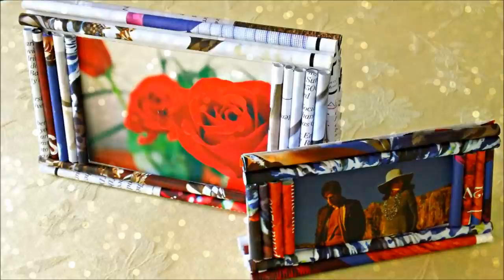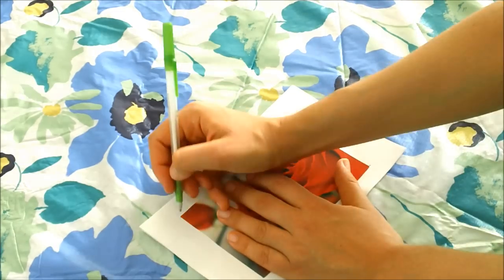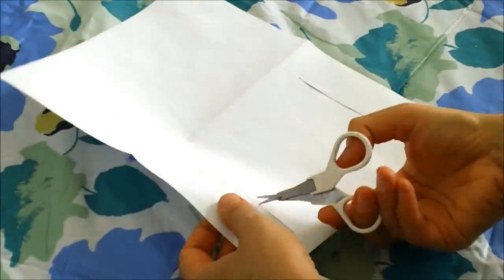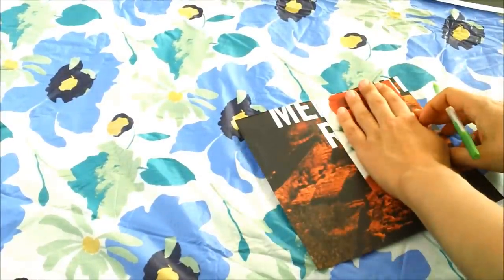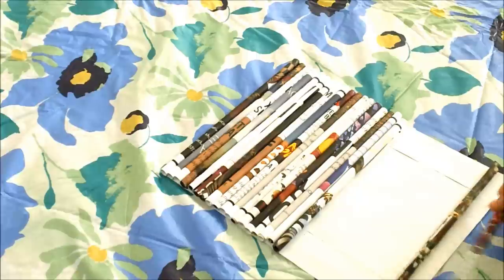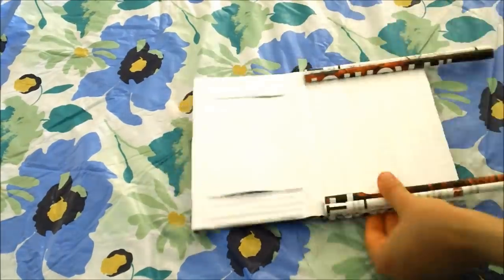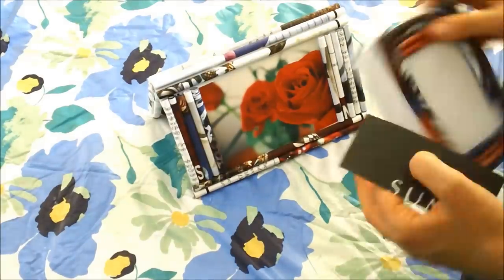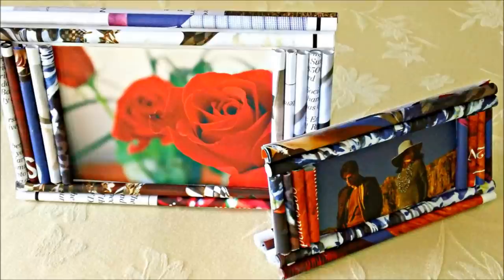Paper Picture Frame Making!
Paper picture frames made COMPLETELY and ONLY from paper! :)